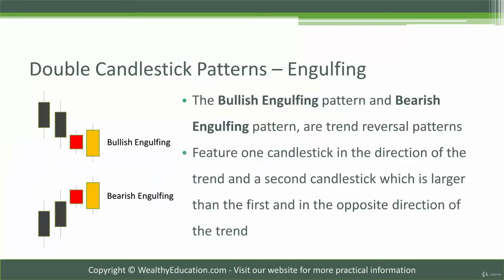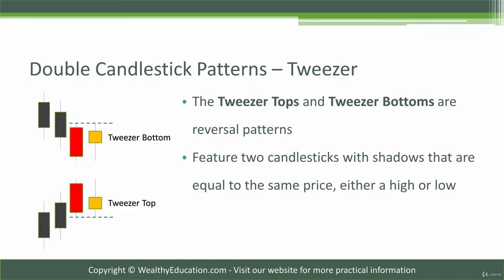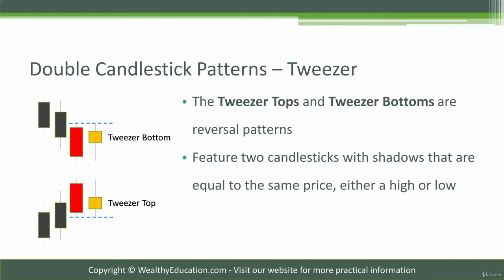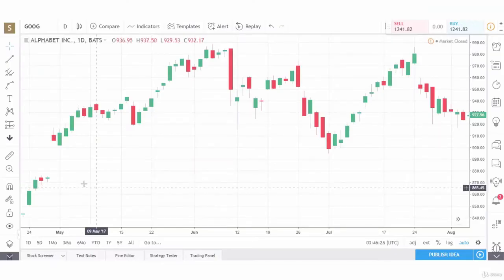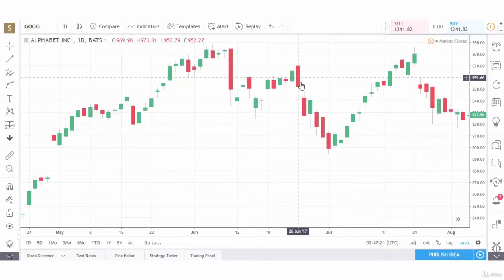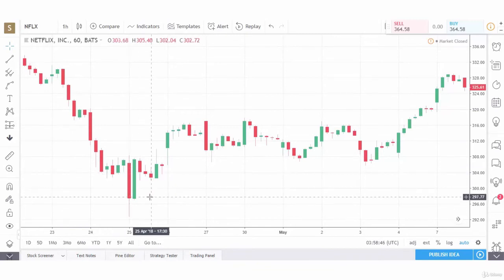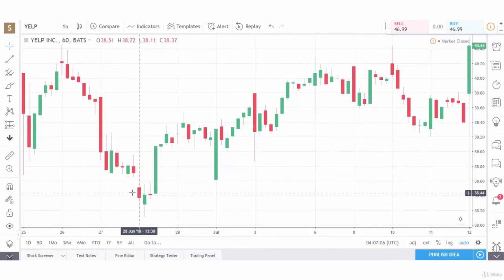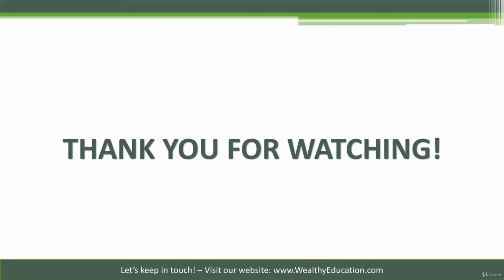reall investtiingg freee englishhh